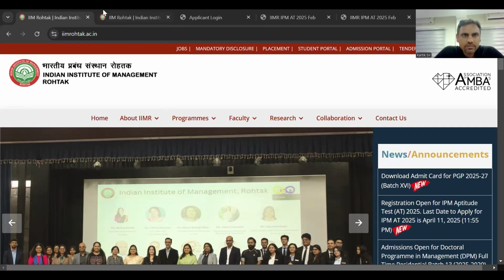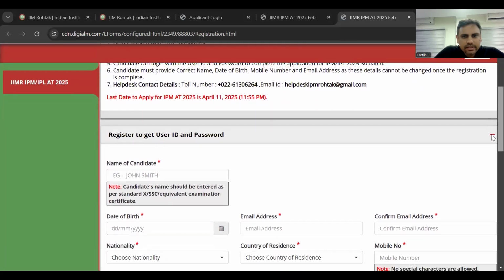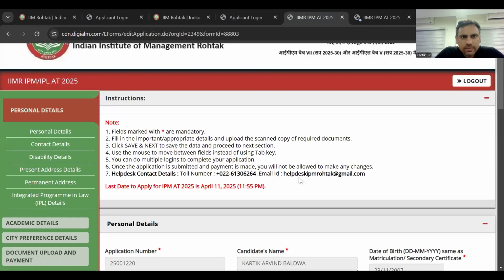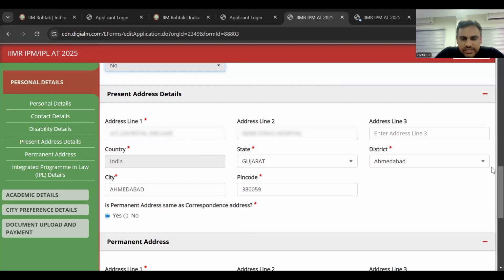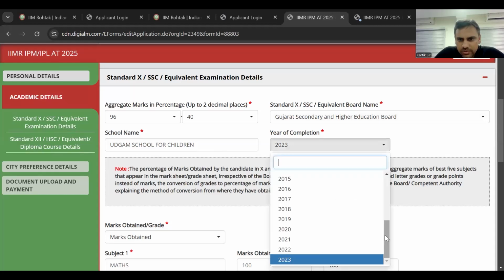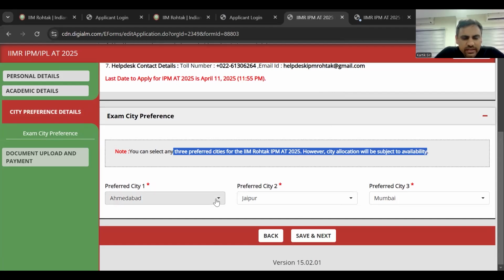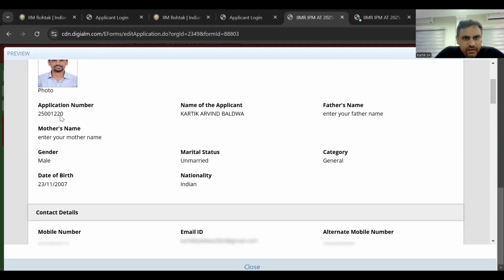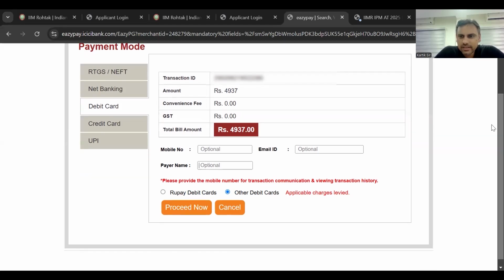IIM Rohtak Form Filling 2025 | Common Mistakes to Avoid 🚨 | IPM Admissions Guide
🚀 IIM Rohtak IPM 2025 Form Filling Guide – Don’t Make These Mistakes!

Are you applying for IIM Rohtak’s Integrated Program in Management (IPM)? 📋 In this video, we’ll walk you through the form-filling process and highlight the most common mistakes students make—so you can avoid them! ✅

🔹 Step-by-step application guide
🔹 Eligibility & important dates
🔹 Common mistakes to avoid
🔹 Tips to boost your chances

🔴 Don't miss out! Watch till the end and fill your form correctly.